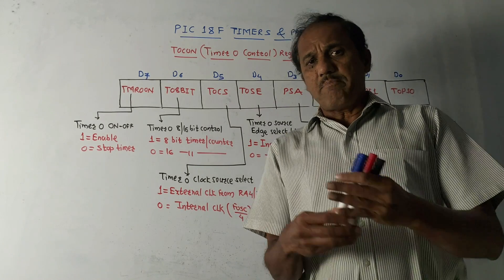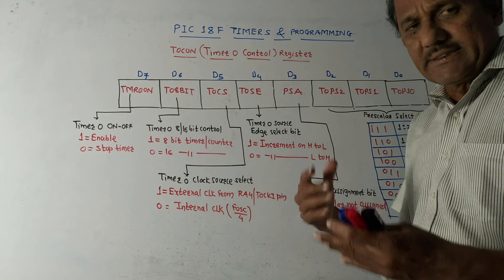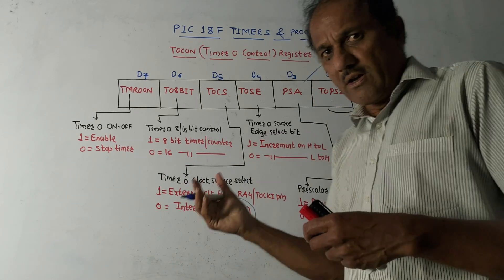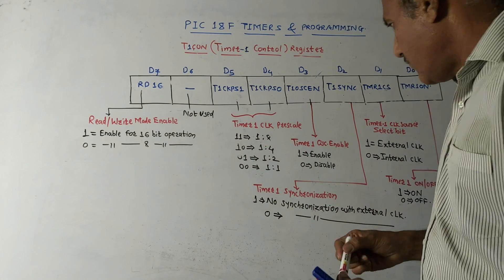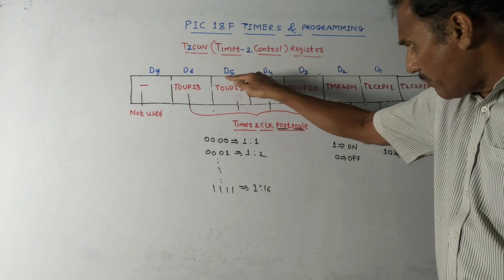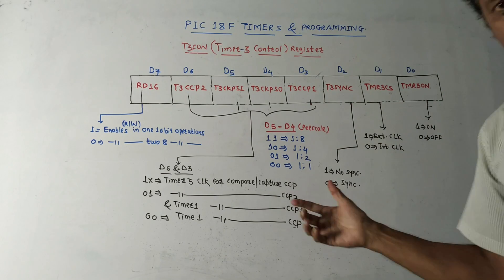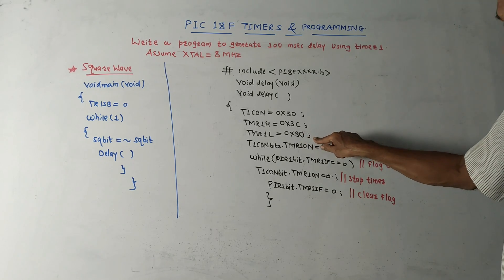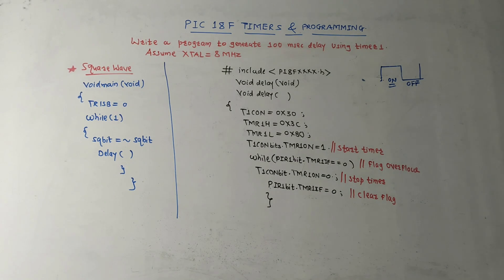PIC 18F TIMERS AND PROGRAMMING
This video provides a detailed explanation of timer control registers used in PIC 18F microcontrollers.

Microcontrollers Unit-4